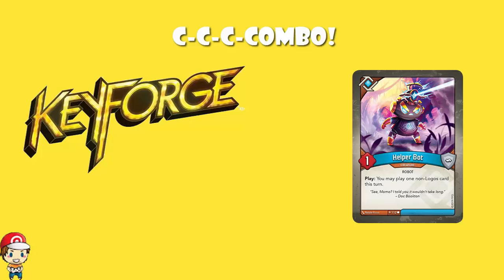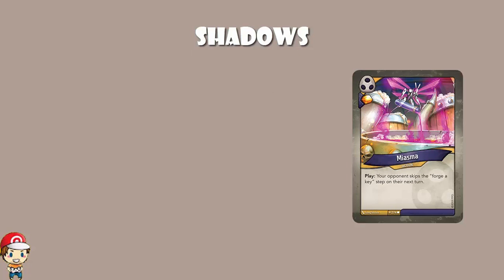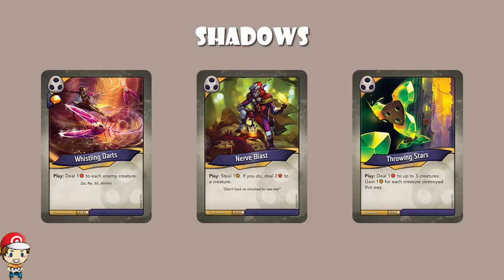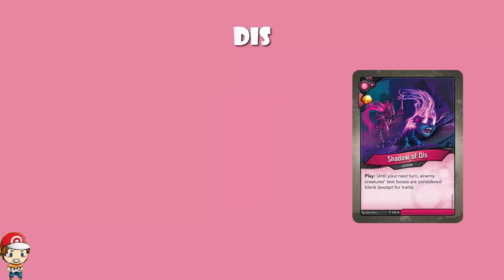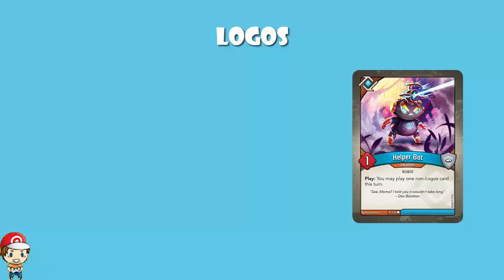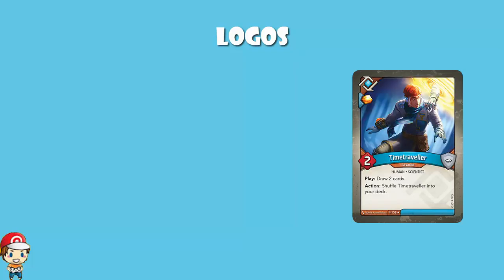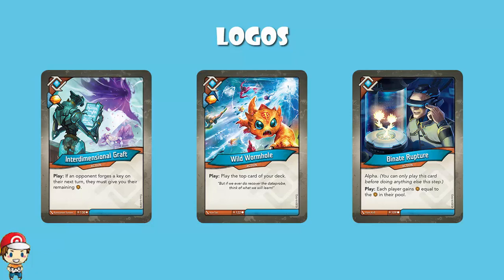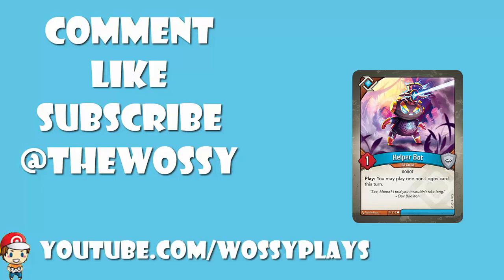The Best Keyforge House Combination! (Age of Ascension)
There have long been debates about the best 3-house combo in Keyforge. Well, now we have the answer. Come see!

Data: Thecrucibletracker.com